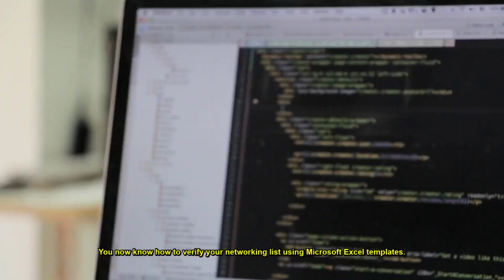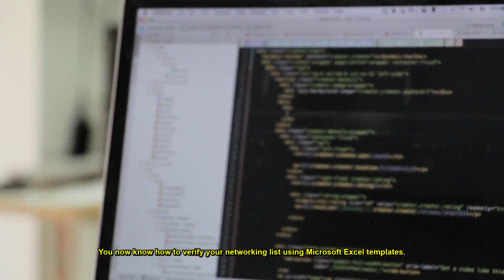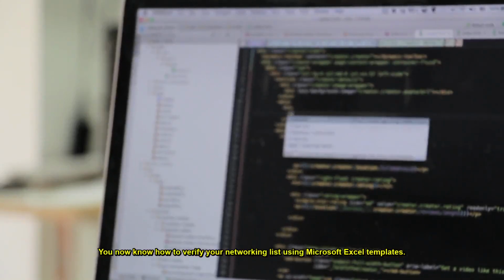How to verify your networking list with Microsoft Excel templates - Beginner Guide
Unlock the power of networking with our beginner-friendly guide on how to verify your networking list using Microsoft Excel templates! In this video, we'll walk you through step-by-step instructions to ensure your contacts are accurate and up-to-date. Whether you're managing personal connections or professional contacts, mastering these Excel techniques will streamline your networking process. Don't miss out on boosting your efficiency and enhancing your relationships!

📊 What you'll learn:
- How to create and use Excel templates for networking
- Best practices for maintaining your networking list